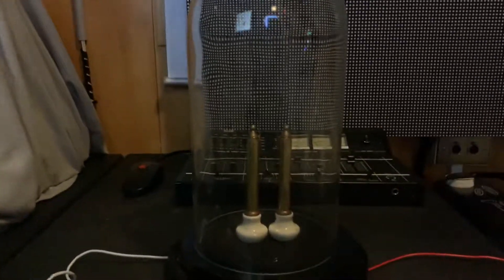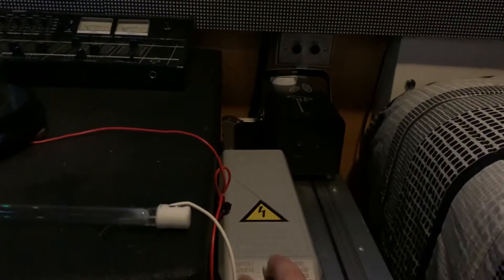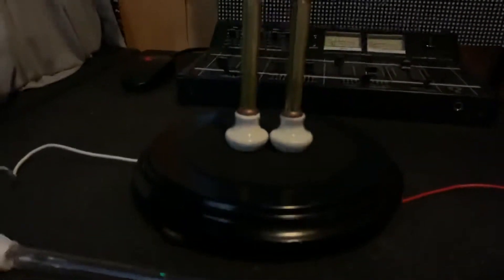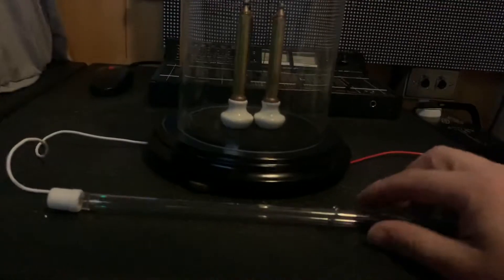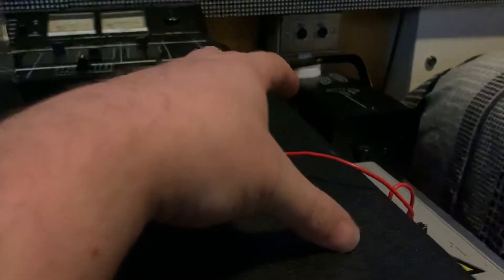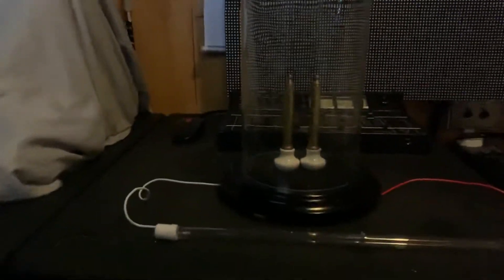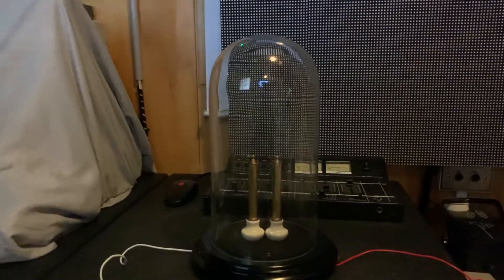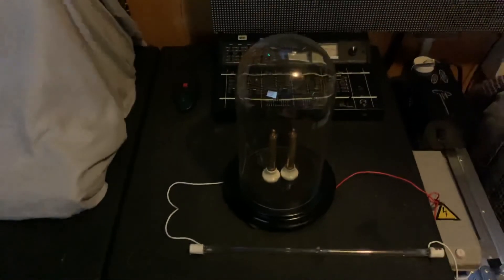High voltage Jacobs ladder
I’ve recently built this Jacobs ladder and wanted to showcase the finalised results to give an update on what I’ve been doing these past few weeks.